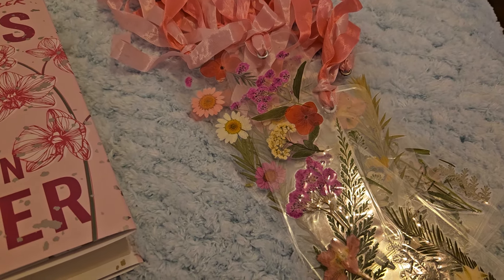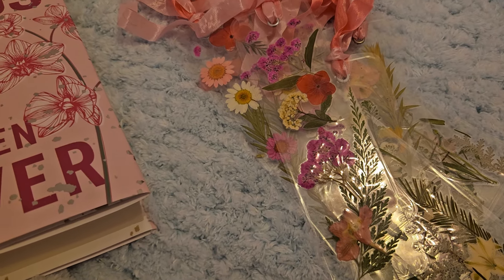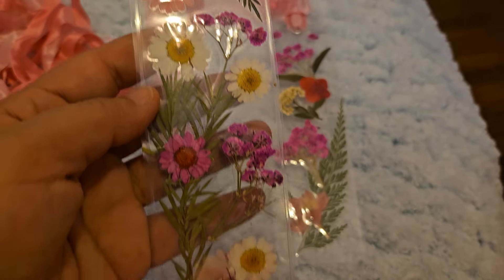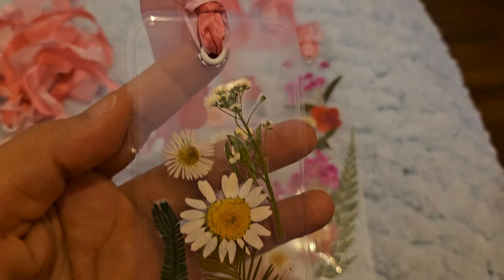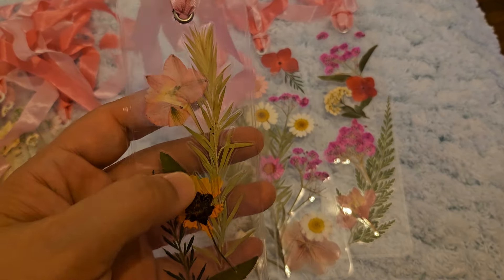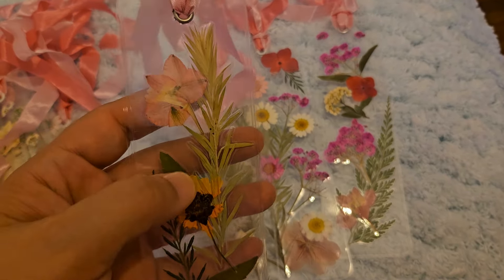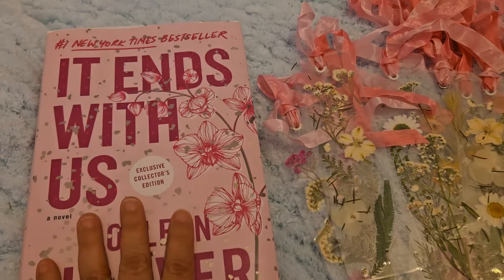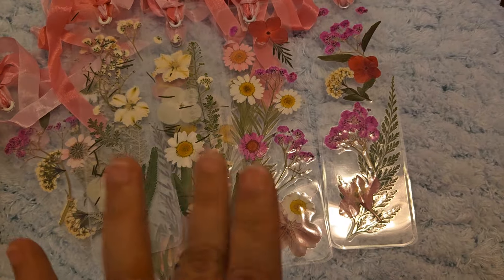Dry Flowers Bookmarks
contents of my videos are for ADULTS only.  My videos are NOT intended for kids.

fun stuff

Amazon valentine card kit

kscrafts cat

kscrafts sweet stuff

kscrafts snail mail

kscrafts bow

kscrafts treatbox